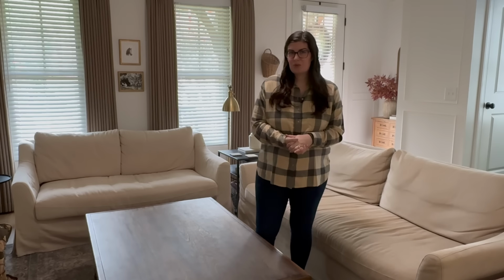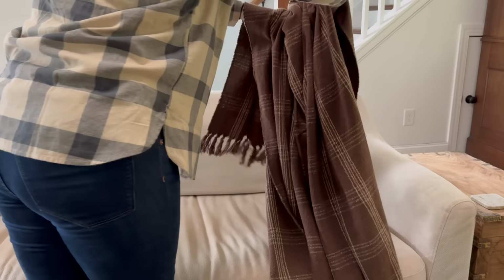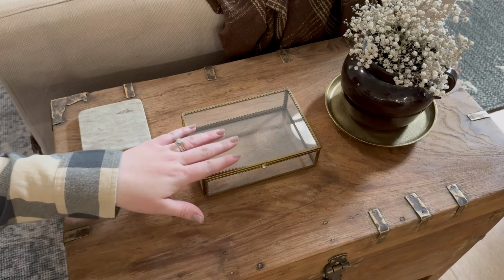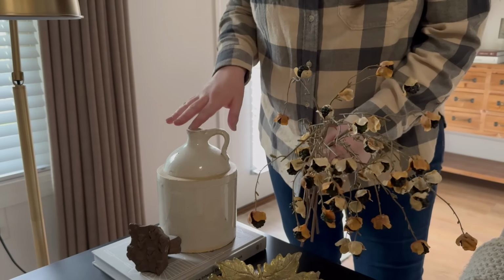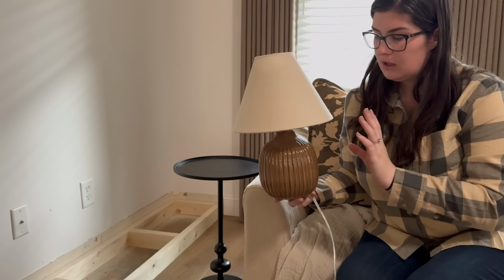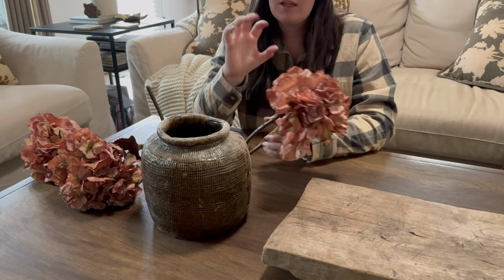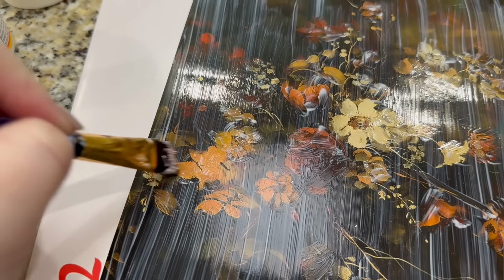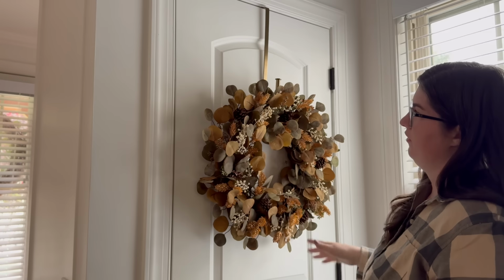Early Fall Decorate with me | living room styling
Hi friends!
Happy Saturday! In today’s video, we’re continuing the Early Fall decorating this time heading into our living room space. I love bringing in all the cozy elements and adding small touches for the fall season. Thank you for being here and watching! 🍂

Links

Couches - Discontinued IKEA
Brown throw blanket
Tapestry pillow fall florals
Tapestry fall lumbar
Tapestry pillow Benice
Knit cream throw - Older Target
Similar option -

Wooden chest - Golden Oldies
Glass scalloped box
Gold footed tray (out of stock)
Brown handled pot - antique find

Black square table
Interior design book
Handled cream jug - antique find
Wooden stamp - Golden Oldies
Gold leaf - Older Kirklands
Similar brass option
Blackberry stems - Hobby Lobby item no.

Round black table
Linen book box - DIY
Brown mini lamp
Small oval frame - Hobby Lobby item no.

Wooden pedestal tray - antique find
Similar option
Antique look a like pot
Hydrangea stems - Hobby Lobby item no.
Cast iron leaf - antique find
Paper mache small apple
Gold pinecone candle holders - Discontinued

Fall florals digital download
Moth digital download
Eucalyptus & pinecone wreath
Dawn’s Etsy Shop

Coffee table - Facebook Marketplace find
Area rug

 -Sarah